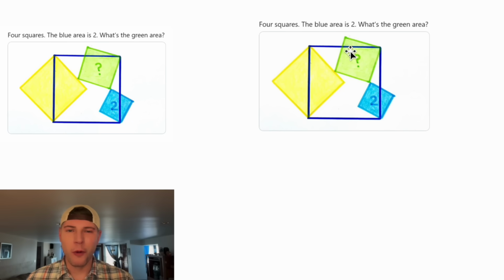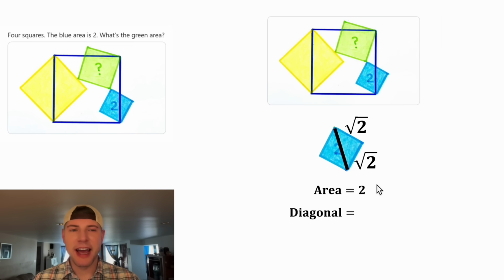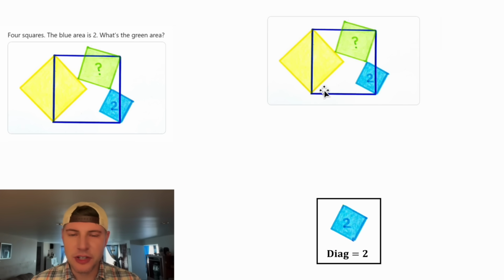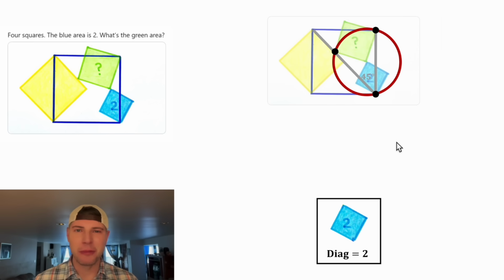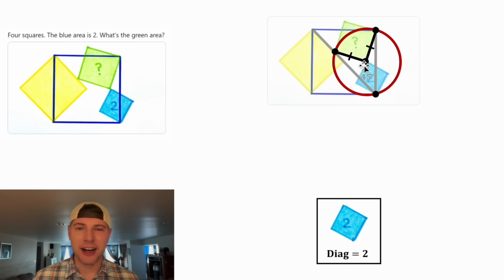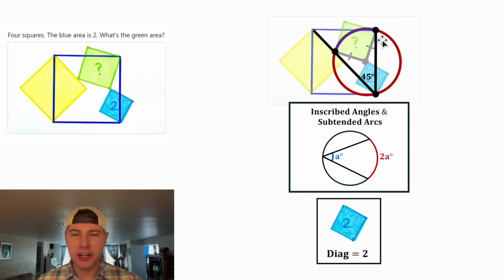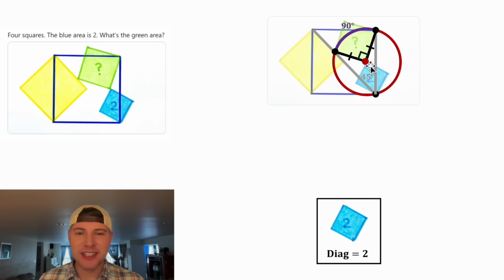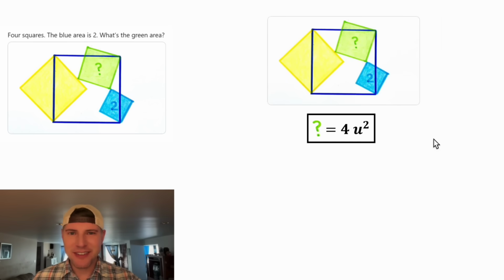Fun Geometry Puzzle!